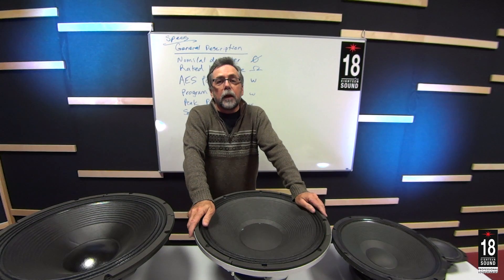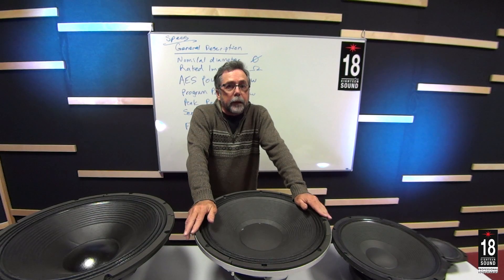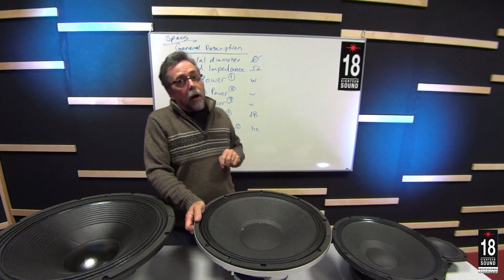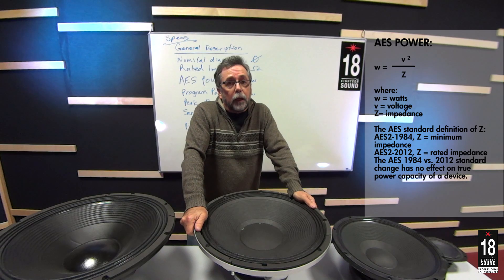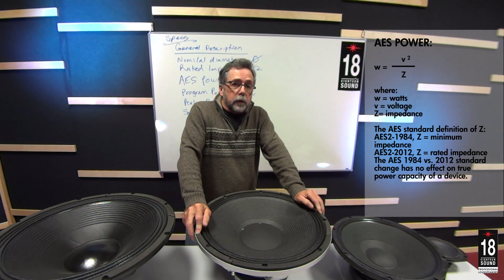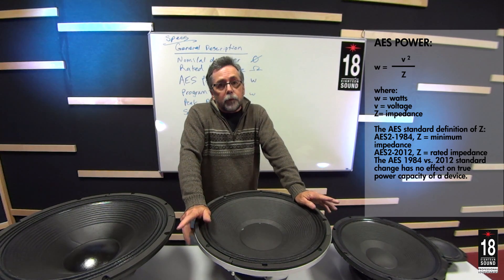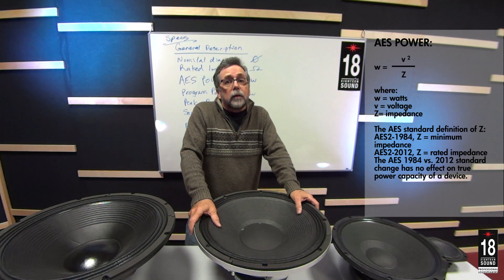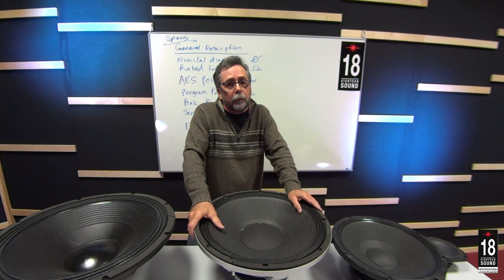18Sound - Loudspeaker Lyceum - Chapter 3 - Part 1 - The Spec Sheet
Steve Hutt, 18Sound R&D Manager, explores the first part of values that define the characteristics and the behavior of loudspeakers, illustrating the meaning of key terms such as "Rated impedance", "Peak Power", etc.